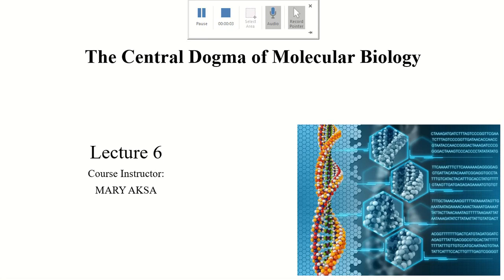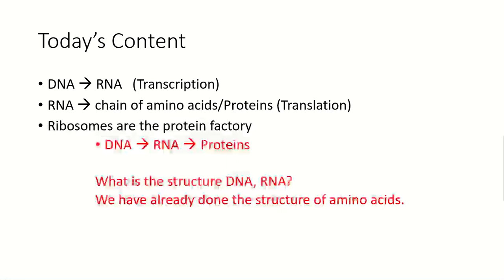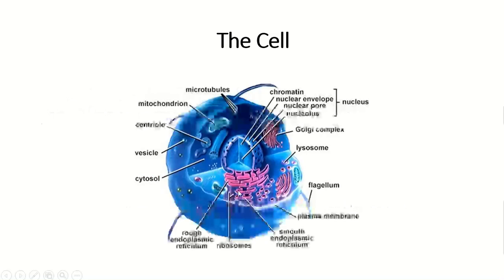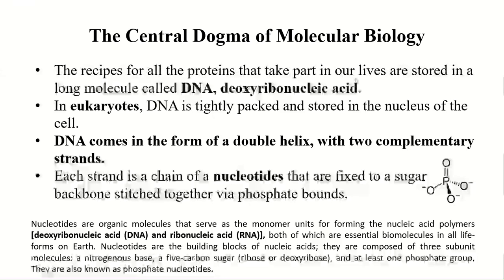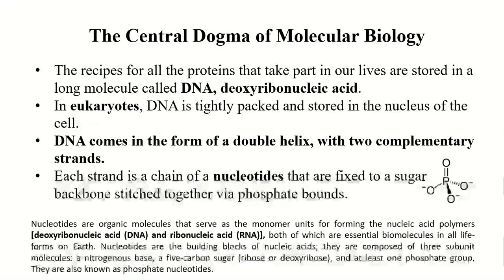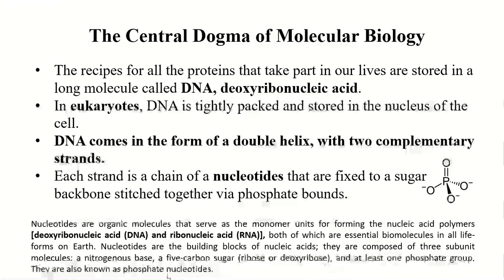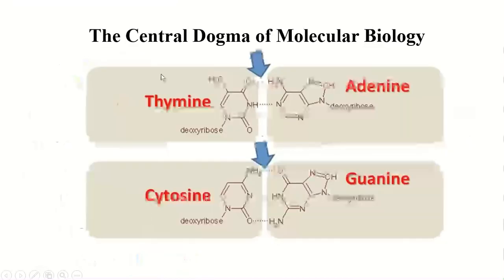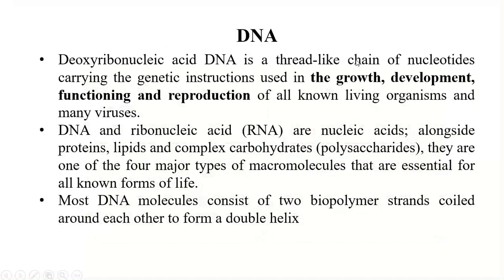Lecture No 6 | Central Dogma of Molecular Biology in Bioinformatics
Transcription
Translation
Ribosomes are the protein factory
DNA to RNA to PROTEIN
What is the structure DNA, RNA?
The Cell
The Differences Between DNA and RNA